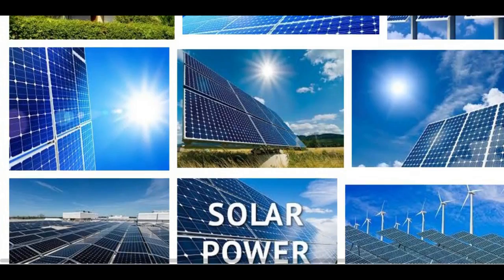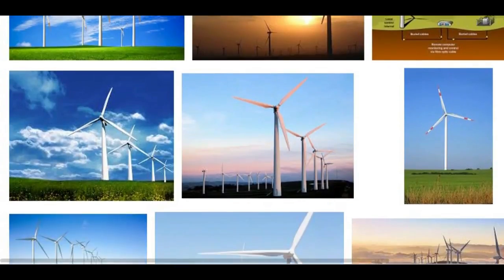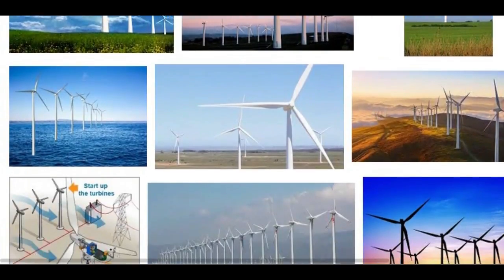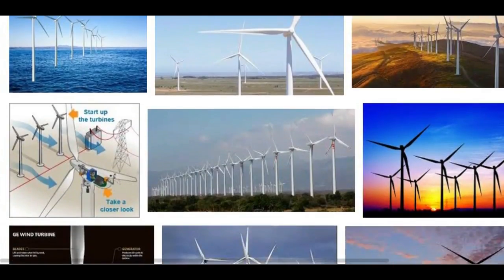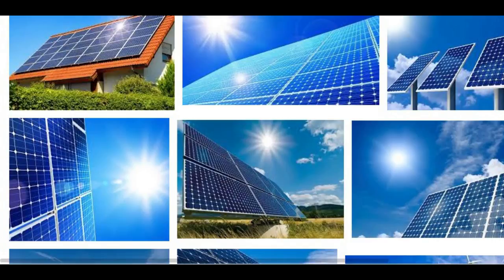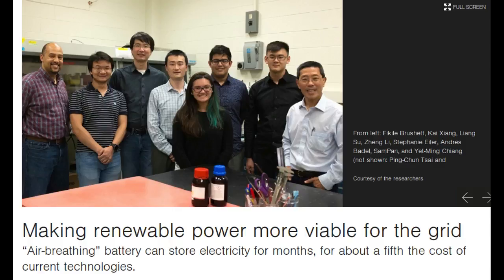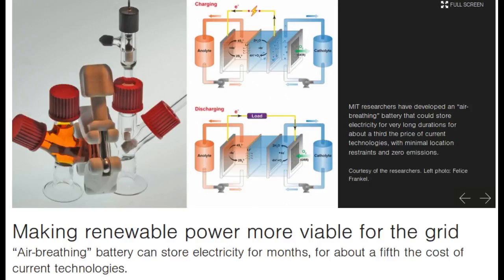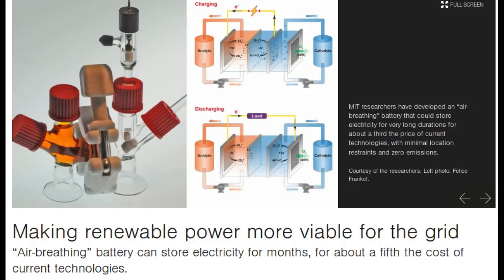MIT's “Air-breathing” Battery can store Electricity for months inexpensively | QPT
Wind and solar power are increasingly popular sources for renewable energy. But intermittency issues keep them from connecting widely to the U.S. grid: They require energy-storage systems that, at the cheapest, run about $100 per kilowatt hour and function only in certain locations.

Now MIT researchers have developed an “air-breathing” battery that could store electricity for very long durations for about one-fifth the cost of current technologies, with minimal location restraints and zero emissions. The battery could be used to make sporadic renewable power a more reliable source of electricity for the grid.

For its anode, the rechargeable flow battery uses cheap, abundant sulfur dissolved in water. An aerated liquid salt solution in the cathode continuously takes in and releases oxygen that balances charge as ions shuttle between the electrodes. Oxygen flowing into the cathode causes the anode to discharge electrons to an external circuit. Oxygen flowing out sends electrons back to the anode, recharging the battery.

This battery literally inhales and exhales air, but it doesn’t exhale carbon dioxide, like humans — it exhales oxygen.

The battery’s total chemical cost — the combined price of the cathode, anode, and electrolyte materials — is about 1/30th the cost of competing batteries, such as lithium-ion batteries. Scaled-up systems could be used to store electricity from wind or solar power, for multiple days to entire seasons, for about $20 to $30 per kilowatt hour.